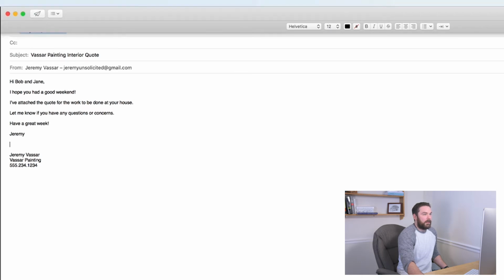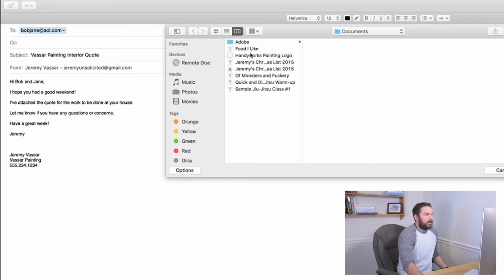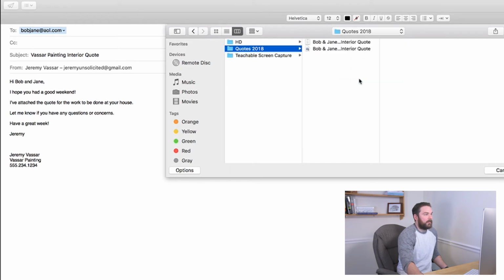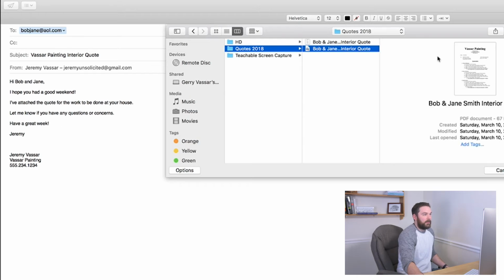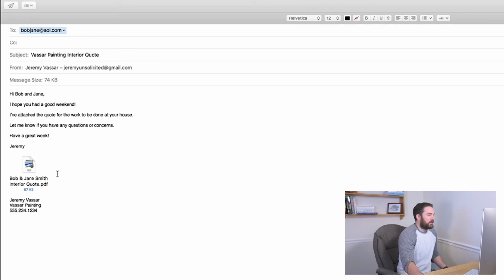Contracting 101 - Part 15: Sending Estimates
Jeremy shows his template for how he sends estimates.